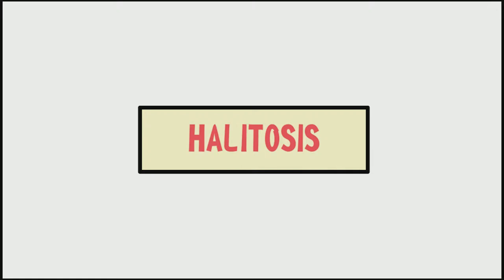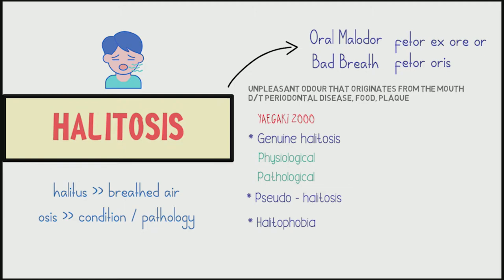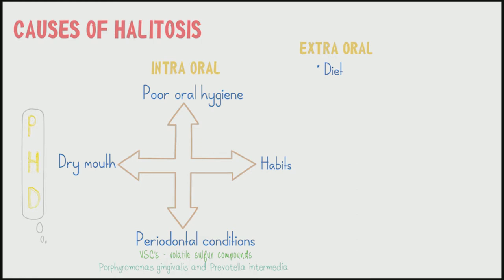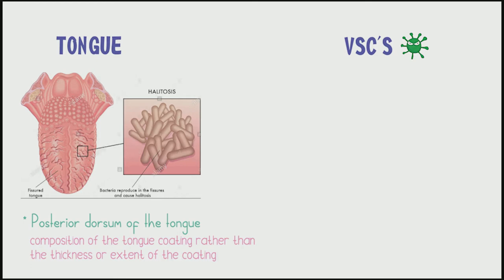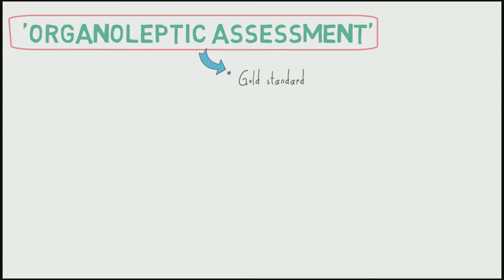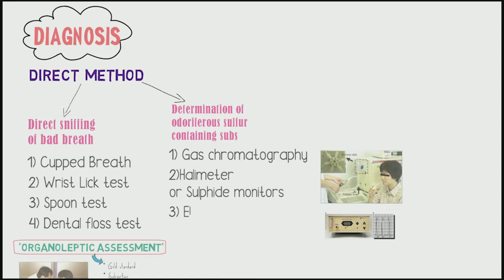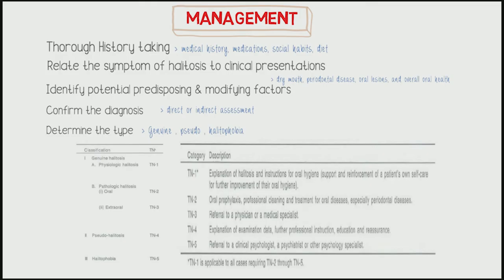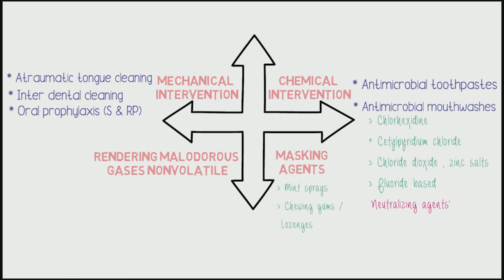BAD BREATH -What you should know I Remedies, Treatment, Causes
Hey buds,
Studying some topics and subjects can be really tedious & seem laborious..  sometimes we're on a time crunch... or we simply need a break from the mundane textbooks...but it can be made more affable and easy !

In this video you will learn ALL about HALITOSIS / BAD BREATH..

0.44 Background
1.00 Types
2.07 Causes
3.59 Tongue- as the harbor
4.36 Volatile Sulphur Compounds (VSC)
5.12 Diagnosis
5.55 Classification
7.50 Management
9.17 Treatment- What to do ?
& ofcourse
Mnemonics to remember them

REFERENCES -
1) Halitosis- by Jaisri R. Thoppay, Andreas Filippi, Katharine Ciarrocca,
John Greenman, and Scott S. De Rossi.
2) Oral Malodor: A Review by Vandana K.L et al
3) Halitosis
- A Review article by E.L.Attia, CMA Journal, June 1, 1982/VOL. 126.
4) Assessment of halitosis using the  organoleptic method and volatile sulfur compounds monitoring by Mohammed Alasqah.
5) Classification and examination of Halitosis by T.Murata
6) Oral Malodor/ Halitosis- Review by S. Porter

Dentistry unfiltered is a digital and visual learning channel focuses on helping on fellow dentists, dental students, medical students and health care professions with ready to read, well sorted and finely tailored visual notes on various topics..
I hope these videos will reinforce learning, making it more enjoyable and saving time.
All the information in this video is accrued from reliable resources but I would still recommend you to refer to your standard textbooks.

Audiocredits-
CheeseCakeDude -Sky Level